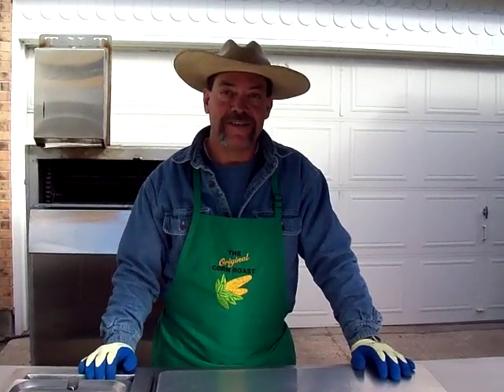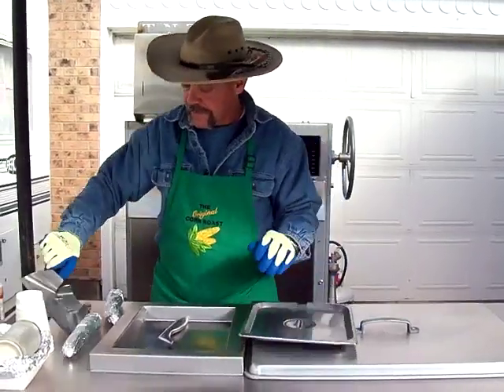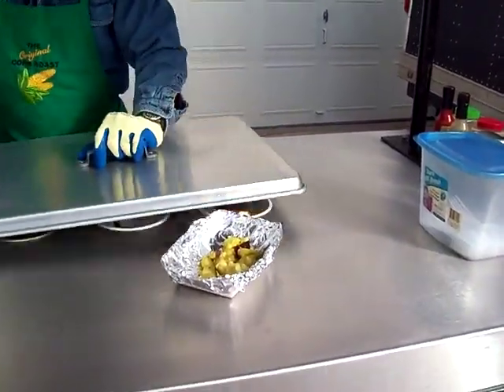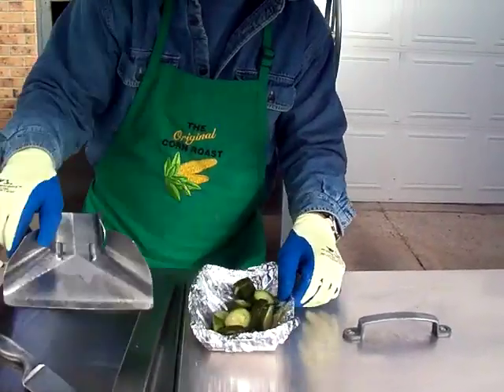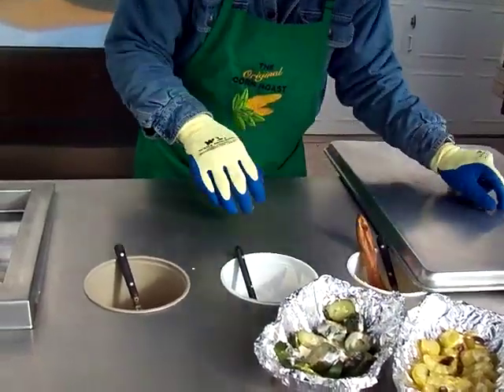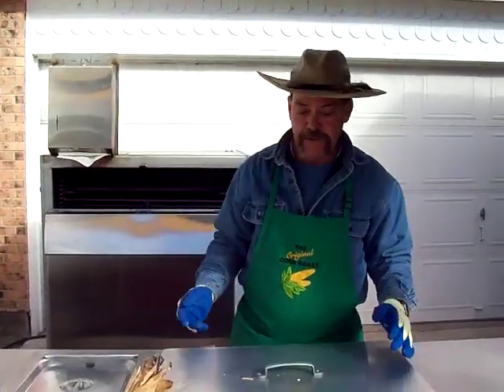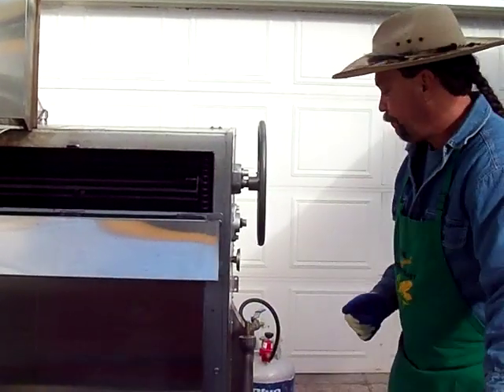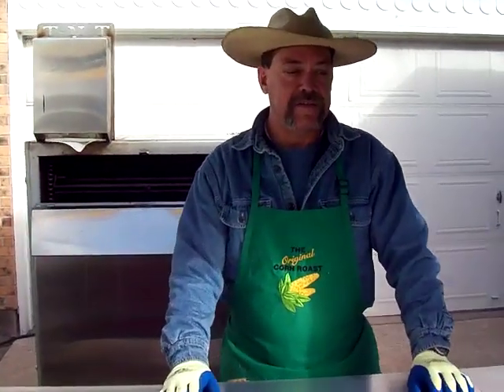T-n-T Roasted Corn Demonstration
Demonstration of how our products are cooked,prepared and served to our customers.